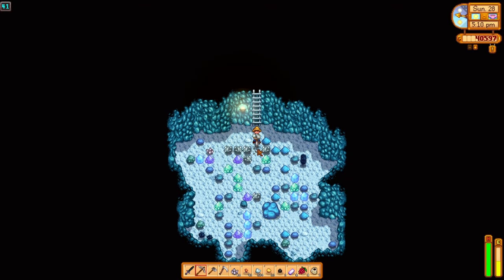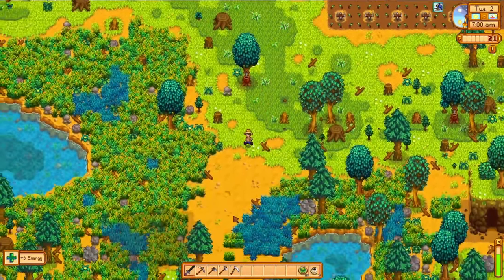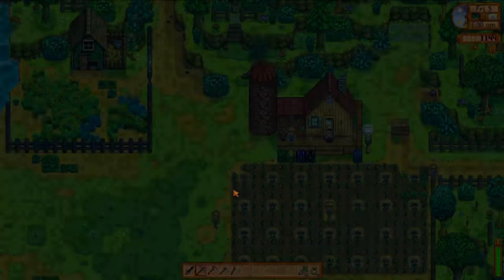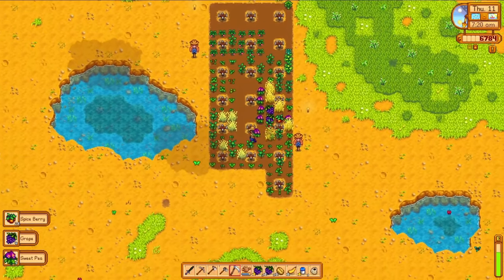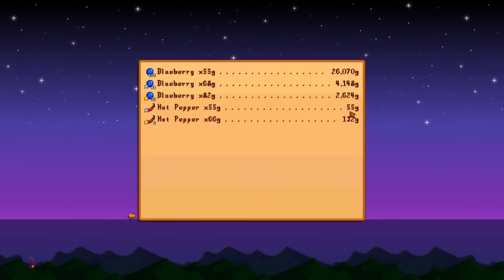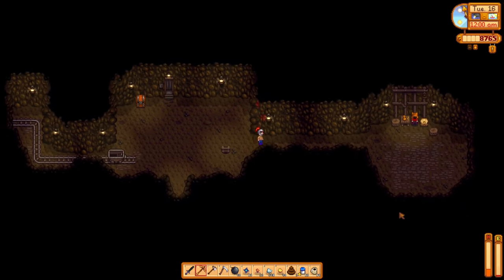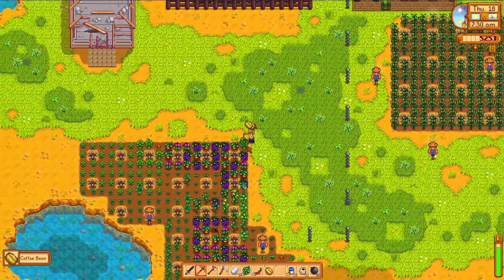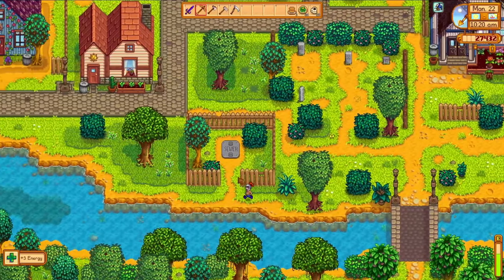Pursuing Perfection - Stardew Valley v1.6 - Summer Year 1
Welcome to Stardew Valley. In this series I will be pursuing perfection, trying to accomplish it in as interesting a way as I can. I will try my best to explain as many mechanics, and tricks as I can along the way. But, this game is massive! There will be many instances that I am leaving things that I'm doing out of each video, but I will explain them in future episodes. Probably :)

I will be cutting, and accelerating footage to fit my narration, and hopefully to give a pleeeeasurable viewing eggsperience.

Stardew Valley music, images are owned by Concerned Ape.